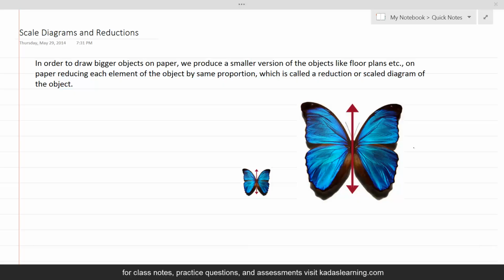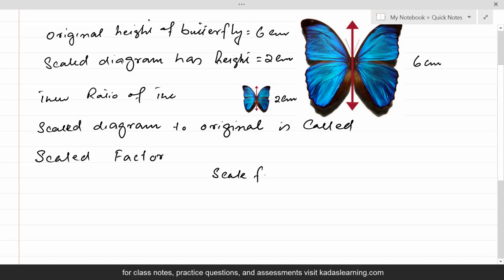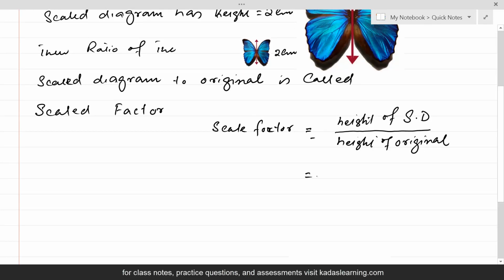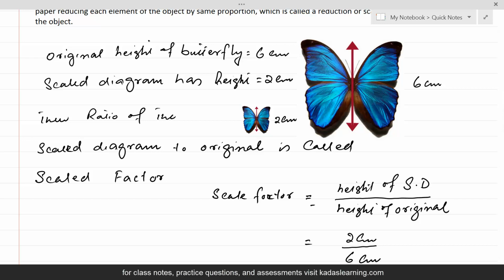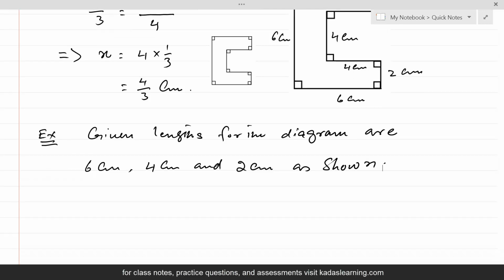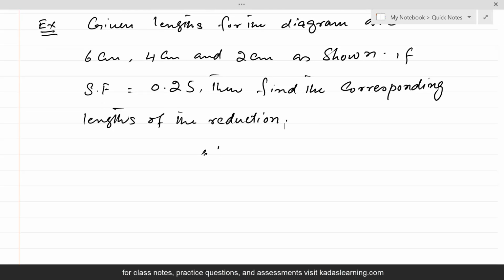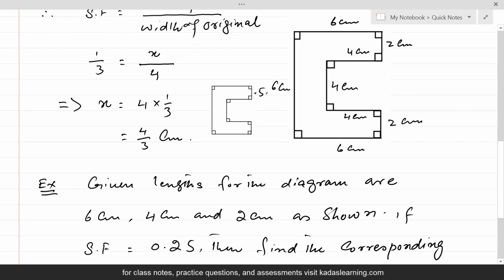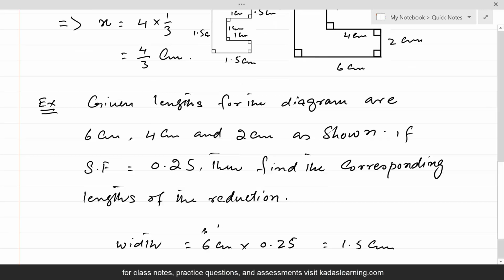Scale Diagrams and Reductions Lesson 6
This video tutorial explains the scaled diagrams and reductions. It teaches that if a scale factor is less than one then it means we are reducing the size.